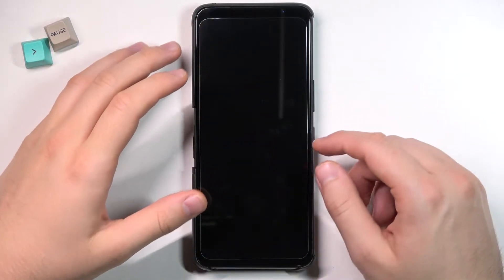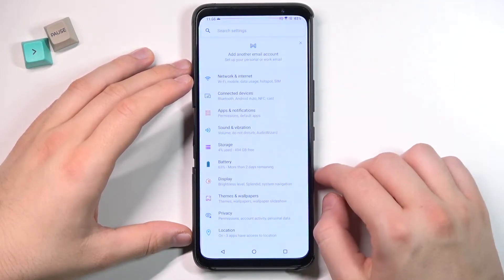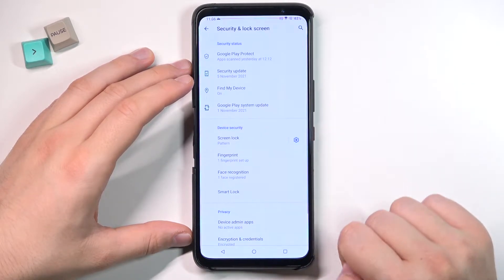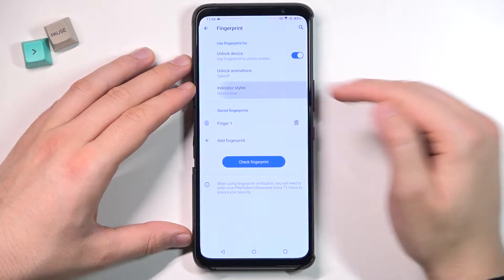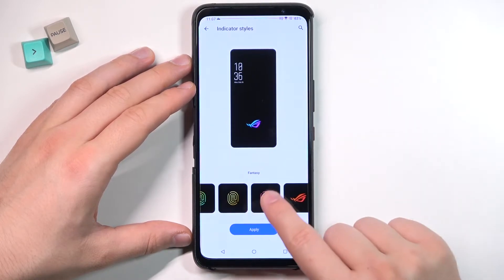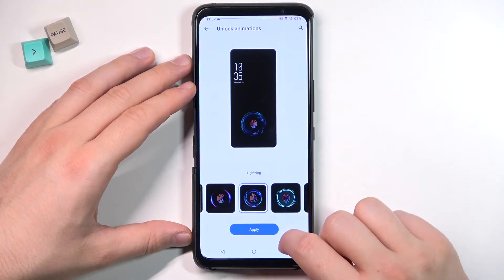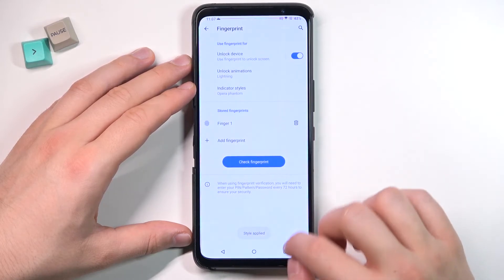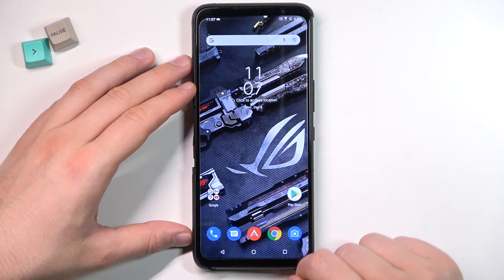How to Change Fingerprint Scanner Icon and Animation on ASUS ROG Phone 5s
Learn more information about ASUS ROG Phone 5s:
When it comes to customizations, the ASUS ROG Phone 5s never ceases to amaze! Sometimes there is a feeling that you can customize and personalize every pixel of this device. But particularly in this video, we wanted to focus on how you can change the fingerprint scanner icon and animations. Our specialist will show you where you can find the Settings of the fingerprint sensor and what icons and animations you can choose from. Kindly enjoy!

How to change fingerprint scanner animation on ASUS ROG Phone 5s? How to change the fingerprint scanner icon on ASUS ROG Phone 5s? How to change fingerprint scanner style on ASUS ROG Phone 5s?